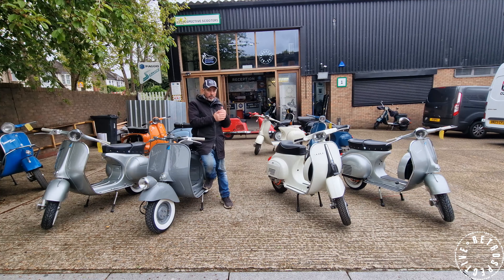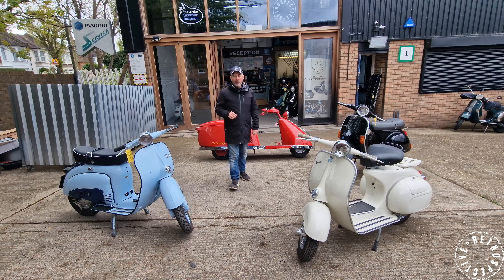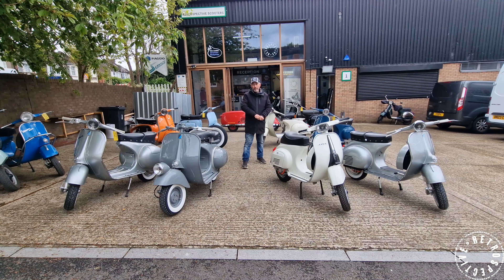Electric conversions explained in layman terms.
Electric conversions explained in layman terms. Our conversion kits displayed and  what they are made up of,  what models of scooters we make them for and why our kit is best suited to classic geared Vespa and Lambretta's .